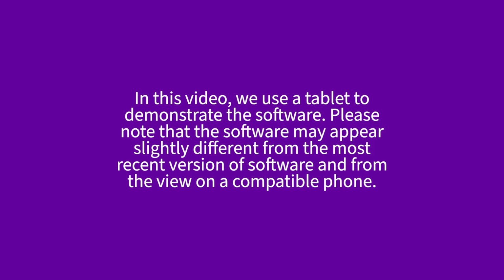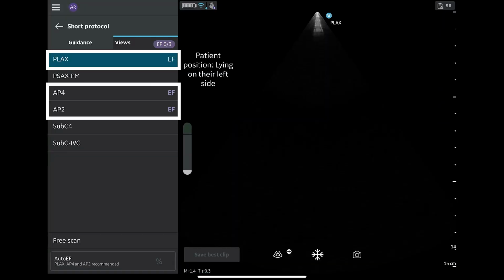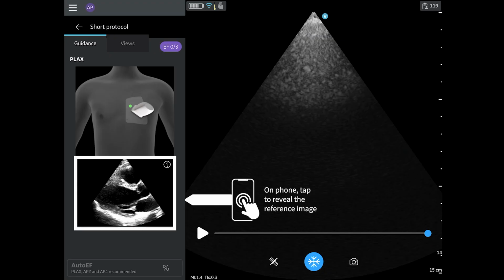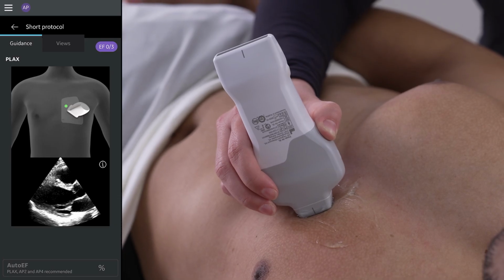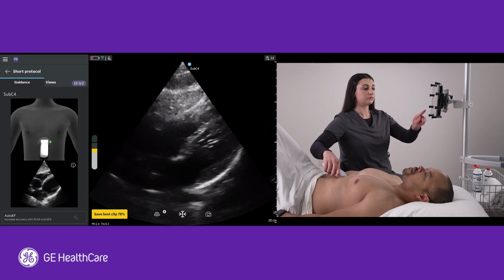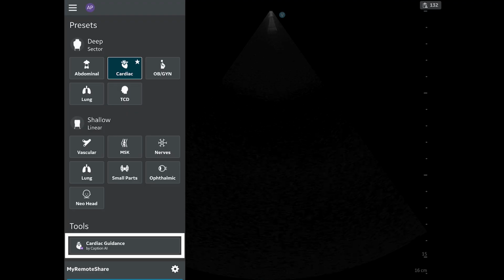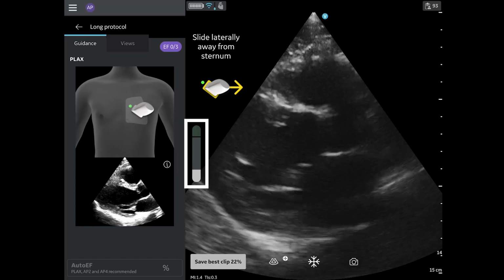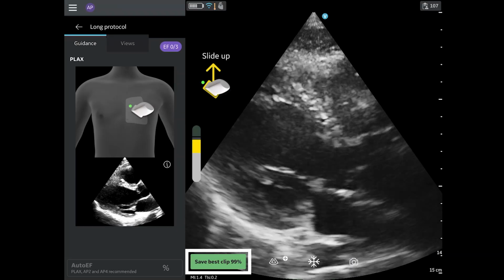Vscan Air™ Product Tutorial | Caption AI™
Watch this tutorial to see how Caption AI™ can help Vscan Air™ SL users acquire cardiac views for rapid assessments at the point of care. Caption Guidance™ software provides real-time guidance with step-by-step prompts for how to maneuver the probe to capture diagnostic-quality standard echocardiographic views. Learn more about Caption AI features including Prescriptive guidance, Quality Meter, Auto EF, and more.

Chapters:
0:00 Full study demonstration
3:39 Fundamentals of ultrasound
4:27 Static guidance
5:53 Prescriptive guidance
9:31 Quality Meter, AutoCapture and Save Best Clip
11:32 Cardiac interpretation Automated Ejection Fraction (Auto EF)
13:54 Scanning protocols
16:20 Tips and tricks